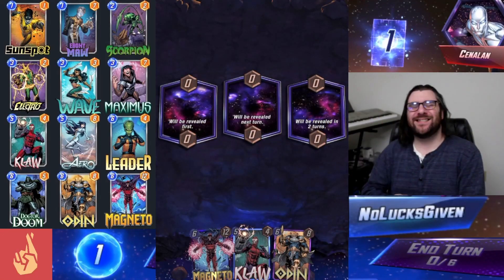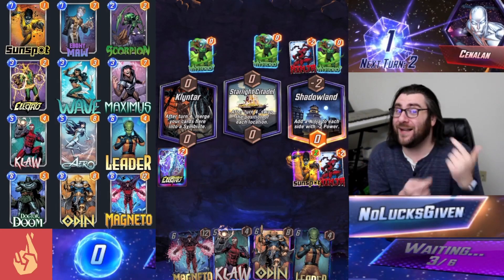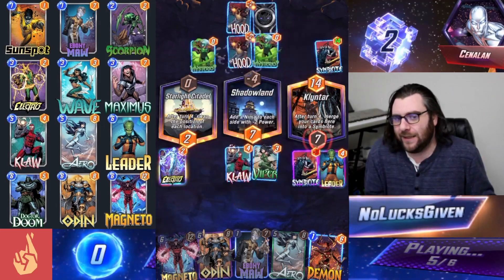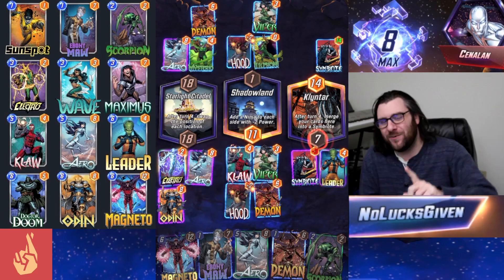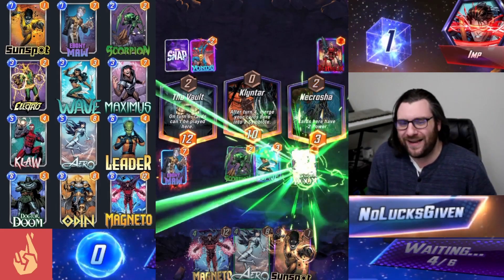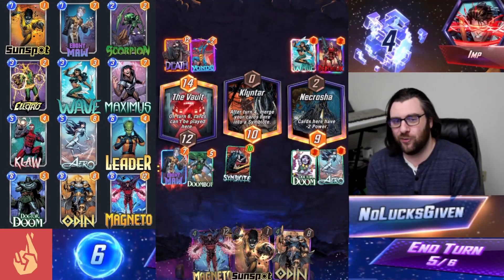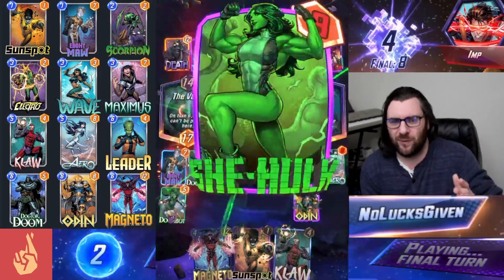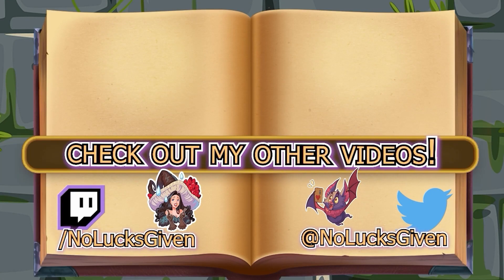Leader + Odin: When Leader isn't Annoying Enough! [Marvel Snap]